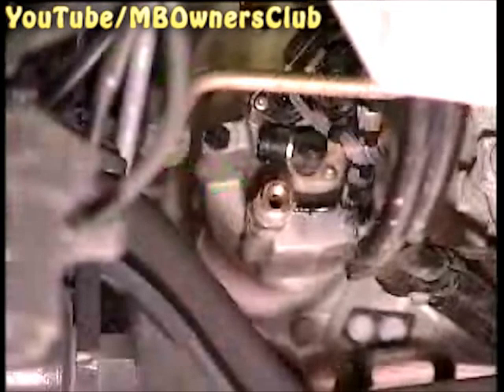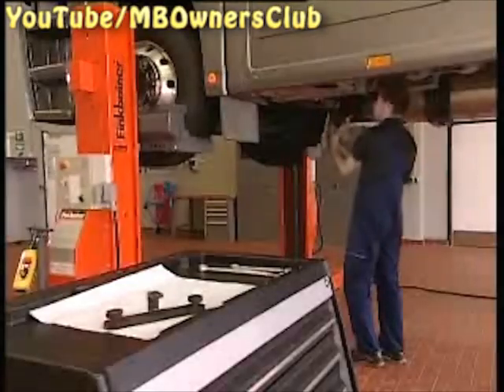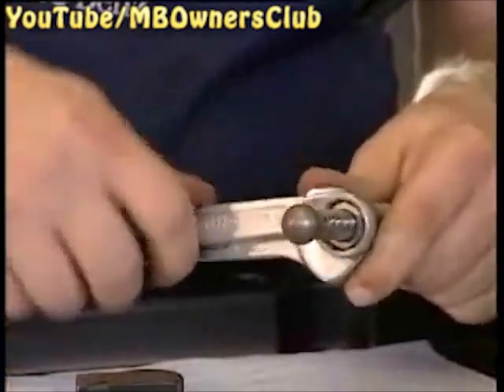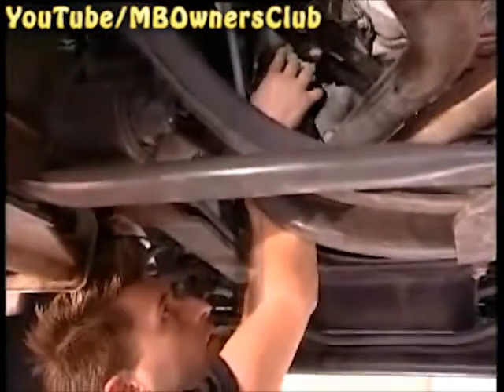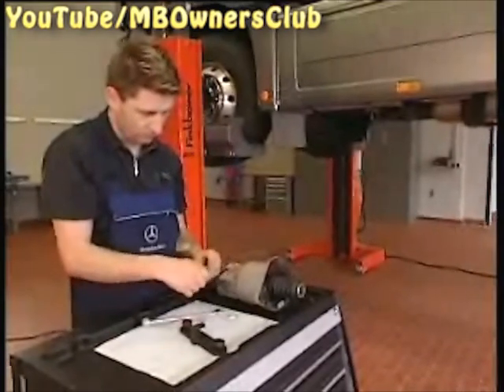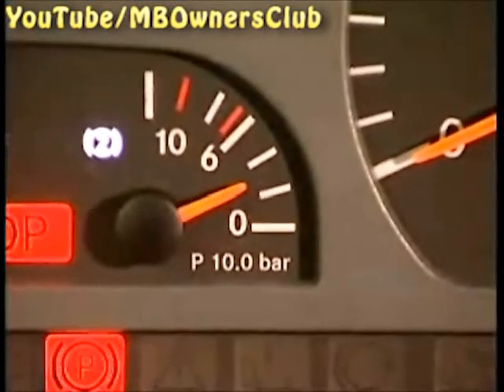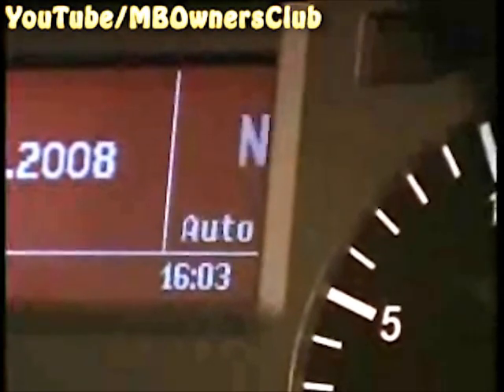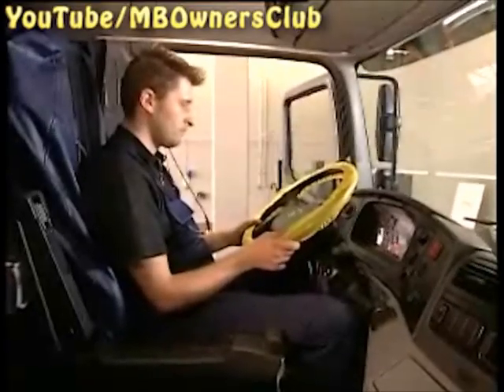Mercedes-Benz Axor - How to adjust plunger of the clutch actuator | W930, W932, W933, W934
The PowerShift transmission on the Axor jolts during shifting in a forward gear.
The clutch plunger may be improperly set.
Before checking this, first remove  the clutch actuator.
Raise the Axor to access the undercarriage.
Before starting work, release the reservoir  pressure from the air brake system.
Now remove the clutch actuator.
Pull the connectors.
Then detach the compressed air line bracket  and the entire compressed air line.
Unscrew the banjo bolt.
On the left side, loosen the bleed screw one quarter turn.
Take out the clutch actuator.
Now the plunger is accessible for inspection.
For the inspection you will need an adjusting device.
It shows you whether the plunger is set too  short or too long and whether it is not  countertightened to specification.
Place the device on the transmission housing  and tighten the locating screws by hand only.
Check whether there is clearance between  the plunger and the device.
If there is, the plunger is set to short.
To correct this, take the adjusting device back off.
Pull the plunger out of the clutch yoke.
Following removal, loosen the jam nut on the plunger.
Reinstall the plunger with the jam nut loose.
Put the adjusting device back into position.
Turn the plunger until it contacts the adjusting device and there is no play.
Remove the adjusting device and pull out the plunger.
Countertighten the plunger.
Be careful to ensure that the position  of the adjusted plunger does not change.
Reinstall the countertightened plunger.
Reinstall the clutch actuator  in the reverse order.
Observe the specified tightening torques.
Lower the vehicle.
Bring the air supply pressure  back up to 10 bar.
Start the engine and let it run.
Teach-in the transmission by performing a major teach-in process.
Switch off the ignition so that the control units go into sleep mode.
Wait until the display goes black.
Simultaneously press the neutral switch  and the function switch of the transmission.
Keep the switches pressed throughout  the entire teach-in process.
Insert the key into the ignition and turn to position 2.
The teach-in process for the clutch cylinder will begin.
As soon as "N" appears in the display, start the engine.
The teach-in process will continue.
A large "N" will appear in the gear indicator  when the teach-in process is over.
This successfully completes the teach-in  process for the clutch cylinder.

SM 25.20-W-00 10 A
Adjusting device